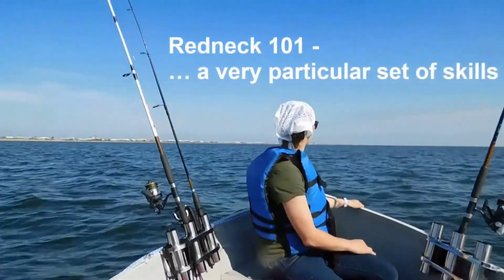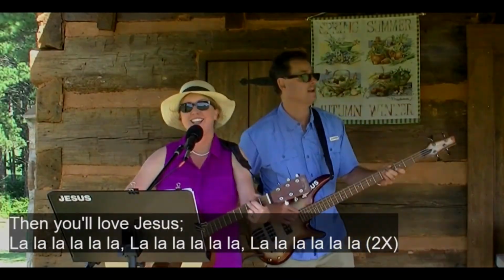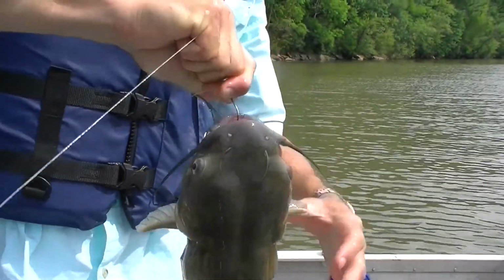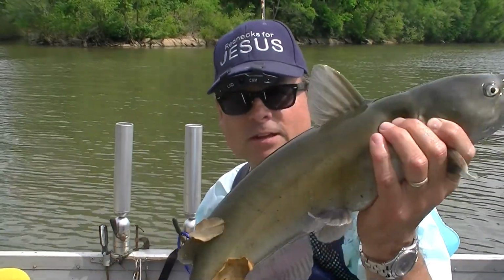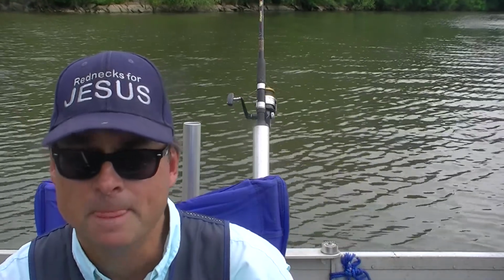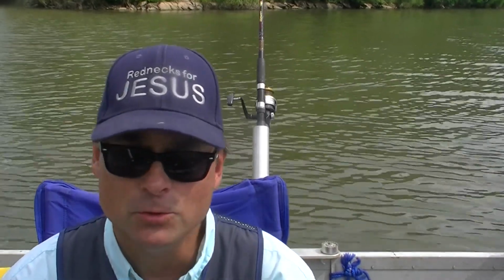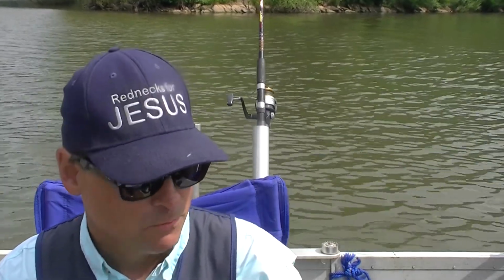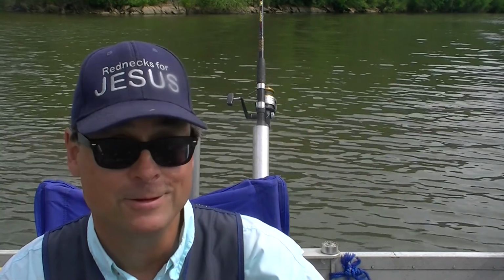Redneck 101- Lanier Lula Bridge Fishing Report 28 May